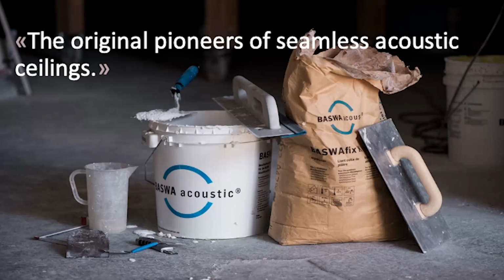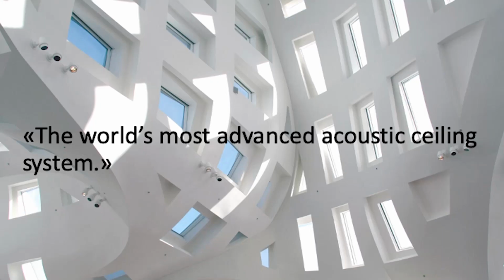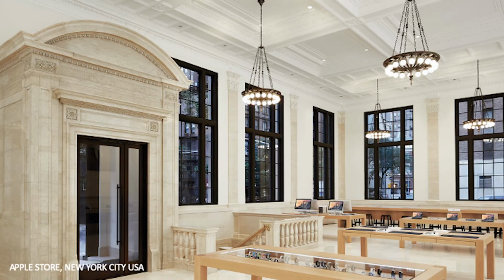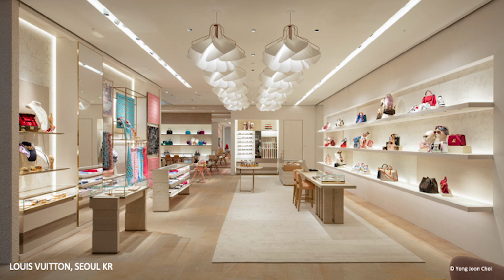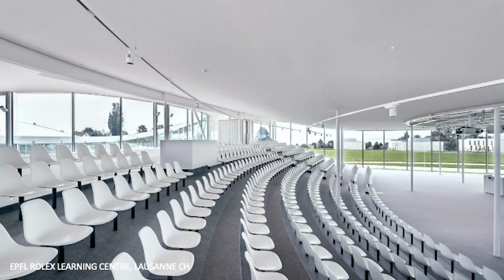Acoustics Academy by Quiet Mark Masterclass with Martin Rawlins - BASWA acoustic AG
On Feb. 13th, 2020, at The Business Design Centre, London, Quiet Mark held a TED-style Masterclass event to launch its brand new Acoustics Academy, with a line up of expert speakers from the world of Architecture, Design and Building Construction.

Here, Martin Rawlins of BASWA Acoustic AG delivers a presentation entitled: 'Integrated Architectural Acoustics' in which he highlights BASWA Phon the world's leading architectural acoustic system, pioneered in Switzerland and used in interiors that are held to the highest standards. He takes us through examples of iconic architecture and world famous landmarks which have used the acoustic system in their ceilings to optimise acoustic absorption  without compromise to the visual design. Examples shown include: The Apple Store - New York City USA, the new Louis Vuitton store - Seoul Korea,  the V&A Museum Member's Bar - London UK and the new US Embassy - London UK.

Acoustics Academy is a world-first online platform developed to showcase expertly verified acoustic solutions for architects, designers, contractors, build-developers, specification-buyers and the wider building sector.

Acoustics Academy presents Quiet Mark approved solutions to unwanted noise to further equip and empower the building sector for every scenario. This includes science-made simple commentary, installation insights for building sector materials and Quiet Mark approved products in consumer and commercial technology sectors.
It is the only definitive public-champion platform for third party expertly approved acoustic products and solutions. Acoustics Academy is also positioned to further educate industry on the complex technical details of acoustic design solutions, making them more easily accessible, better understood and higher priority, while encouraging design responsibility for health and well-being.

By simplifying the complex world of sound design, Acoustics Academy helps this vital industry audience understand and compare the most reliable and best-performing products on the market. This is achieved through like-for-like comparisons and validation of products, which are organised into a master directory for their performance, design, sustainability, suitability and cost-effectiveness.

The Acoustics Academy framework includes specialist products, materials and technologies. This covers every type of acoustic solution for all building application scenarios including; approved specialist Acoustic Glazing, Sound Barriers, Panels, Pumps, Acoustic Doors, Insulation, Commercial Ventilation, Acoustic Plasters and Surfaces and much more. Example building application areas include; residential, commercial, industrial, schools, offices, healthcare, hospitals, restaurants and public spaces.

BASWA Summary Quiet Mark I Acoustic Academy

Martin Rawlins, Speaker Martin is head of UK sales for BASWA acoustic. Martin has a deep interest in sound and was previously a music producer and recording engineer, spending seven years in China recording everything from punk and indie bands to traditional Guzheng, and a Grammy winning singer songwriter.

With BASWA. Martin now spends his time working with architects to enhance the user experience by improving interior acoustics, and has worked on projects including the new United States London Embassy and the V&A.

BASWA acoustic is the world leader in high performance seamless acoustic ceilings. Their mission is simple to increase wellbeing by combining effective sound absorption with complete architectural freedom, BASWA has always been known as the original innovator in sound absorbing plaster. BASWA acoustic is a young and dynamic company with an international profile. Hans Jeannot Sulzer, who was sixty at the time, established the Swiss company in 1991. From the start the company pursued the goal of manufacturing and distributing innovative acoustics products. All our products are developed and engineered in Switzerland, and installed on site using only highly skilled, certified installers. Careful selection of our raw materials is of utmost importance to us, and therefore we also aim for sustainability in manufacturing

Pioneered nearly 30 years ago, BASWA Phon combines high performance sound absorption with a smooth marble surface that discretely blends in with both heritage and contemporary architecture. A hugely deep system with the highest quality components, BASWA can be found in many of the world's most prestigious buildings including the Louvre, the new United States London Embassy and the Shard main reception.